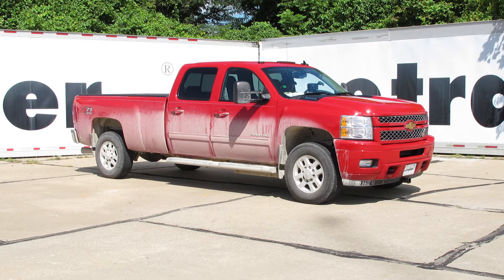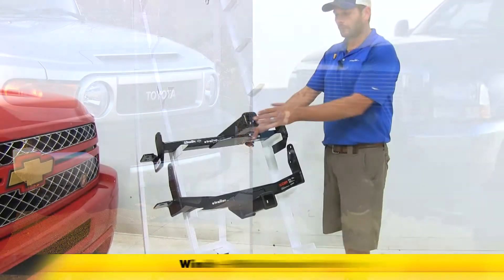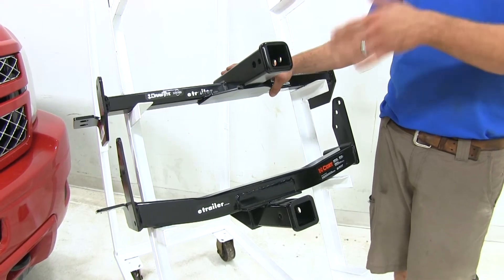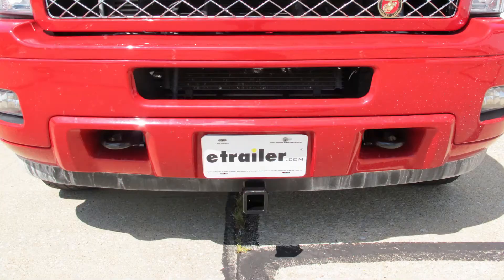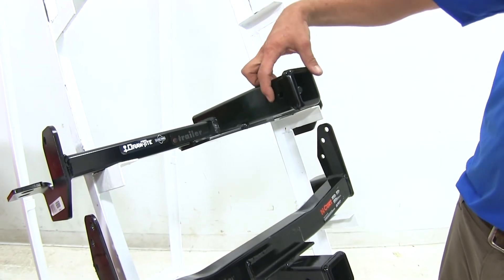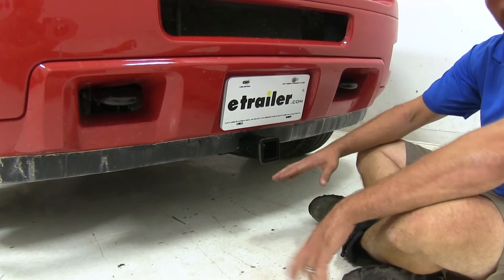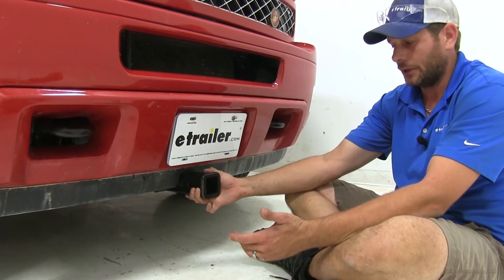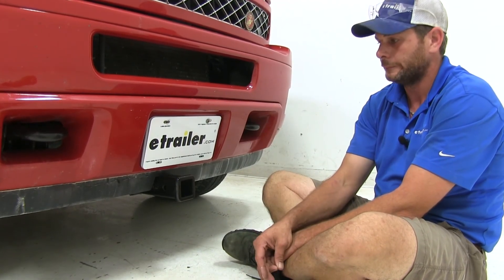etrailer | Best 2014 Chevrolet Silverado 3500 Front Mounted Hitch Options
Kevin:              Today we're going to be taking a look at the best hitch options available for the 2014 Chevrolet Silverado 3500. We'll start with the Draw-Tite here. This is part number 65068, and we'll follow that up with the Curt, part number C31023. Both of these hitches are going to offer a two inch by two inch receiver tube opening that will be available to us at the front of our vehicle. The most typical applications are going to be for mounting a winch in there, potentially. Sometimes people like to use spare tire racks off the front of the vehicle.

It also comes in handy for the snow plow applications, if you don't want to make major modifications to the front of the truck you can get snow plows that will fit in here.Now the hitches are very, very similar in that, again, they have got the two inch by two inch receiver tube opening. They are going to be rated identical to one another. Five hundred pounds worth of downward force here at the receiver tube opening on both of them. They both offer a 9,000 pound straight line pull. If we have our winch in there, we can get up to 9,000 pounds on straight line pull.

If you plan on, what some people like to do with these is help to negotiate boat trailers and things like that into really tight areas. You can get a lot more immediate response from your steering right up front there. Five thousand pounds is what they've rated it for the gross trailer weight rating.However, the way they fit on the vehicle, they're a little bit different. Our Curt requires just a little bit of fascia trimming right around the receiver tube here. It mounts pretty much to where it would come out underneath the bumper.

When we look at our Draw-Tite, it actually mounts up much higher. This is going to amount up to a point to where this would actually come out from behind your license plate. In states where front license plates are required, you'll have to relocate that to keep it visible. States where it's not required, it's not so much of a hassle. It's something you definitely want to keep in mind.Now to secure items in place, both hitches are going to use the five eighths diameter hitch pin hole.

Class three accessories should be rated up to what you're going to pull, but be sure you check them to make sure they have the capacity you're looking for. See the same with the Curt here, five eighths diameter pin hole. There is a second hole that will be located further out from the main pin hole that we'll use to secure our items. This is going to be for use just with the J pin stabilization system.Now this is what our Curt looks like installed. As you can see, I nice clean look here on the front. There's the fascia where you have kind of trimmed that lower lip out just a little bit. From the bottom edge of that fascia, it's going to be down about a quarter of an inch to the bottom side of the receiver tube there. That will be something you will want to keep in mind.The thing I like about the Draw-Tite is we're bringing it up into this area where it's going to be just about even with the bottom of the tow hooks there. That's going to promote better clearance, I feel like. I think the one that's lower like this with the Curt, that is going to be really good with your snow plow applications, whereas if you're doing spare tire carriers, you're doing winches, if you want to move a boat around the house, I think that the higher one is going to be better. That way, you won't have to have a big, raised shank to get up to your boat trailer tongue. Again, it does require some modification and some relocation of the license plate, if you do choose to do that and if it is required in your state. Definitely something to keep in mind.That's going to complete our look at the best front mount hitches available for the Chevrolet Silverado 3500.